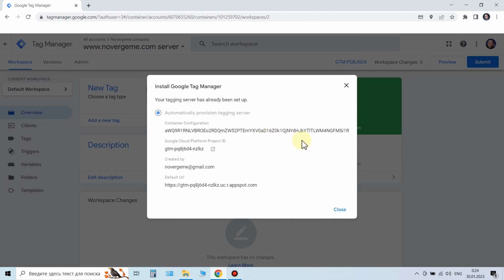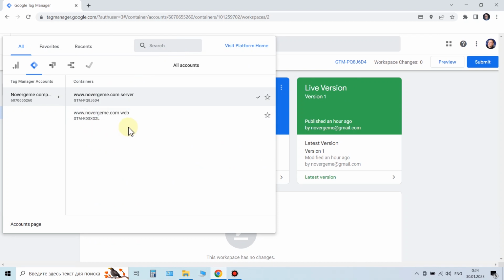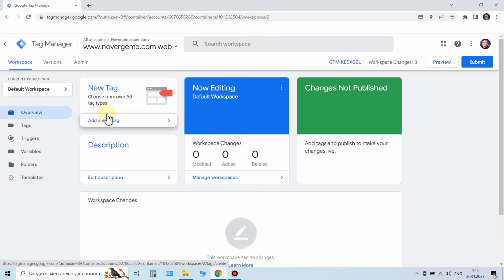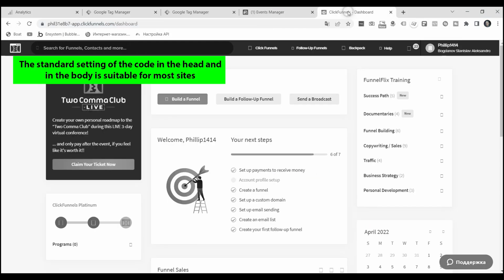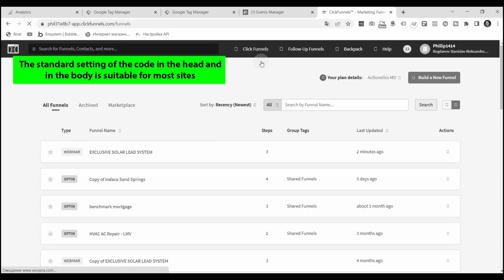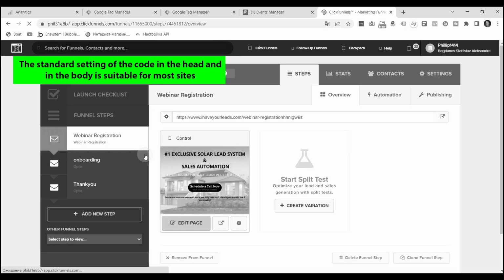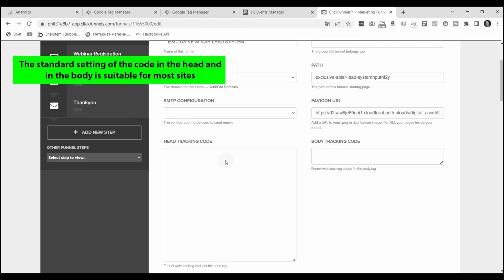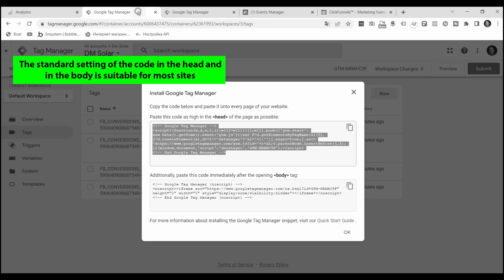3 Lesson. Installing a web container on a website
Want to set up Facebook API Conversions or get a ready-to-use Google Tag Manager template?

I can help you improve your ad tracking, increase attribution accuracy, and make your campaigns more cost-efficient.

In order for the browser container to work on the site, it must be connected to the site. There are 2 connection options. The first option is suitable for any site is to place the first GTM code in the Head of the site, and place the second GTM code in the Body of the site. I show an example of how to do this on the ClickFunnels.com constructor, it is also suitable for sites made on WebFlow and others. Both parts of the code are important, the first part is the main part, and the second part is optional, it works if the site does not support JavaScript. Be sure to save your changes after pasting the code. The second installation option on the site. This is inserting the GTM ID into a special field that was made by the developer of the site builder or other CMS. Now I'm showing you how to do it on the Tilda platform. This method is also suitable for sites made on the WIX platform. There are a lot of platforms for creating websites, but the principle of operation is the same for all. Be careful, be sure to save all changes on the site and publish all pages if you have such functionality as the WebFlow and Tilda platforms.